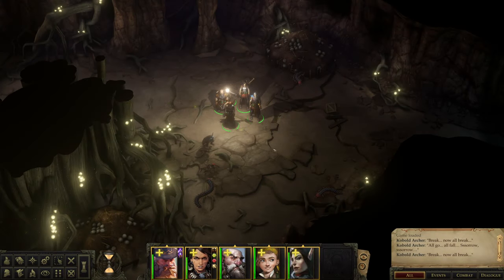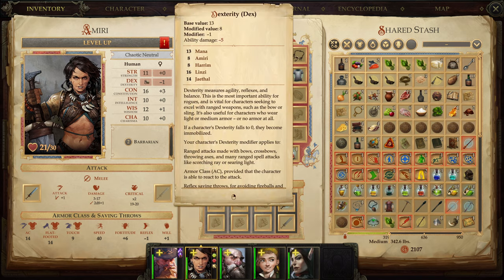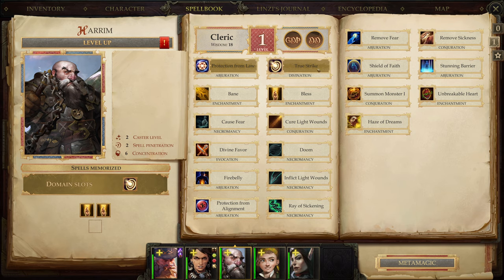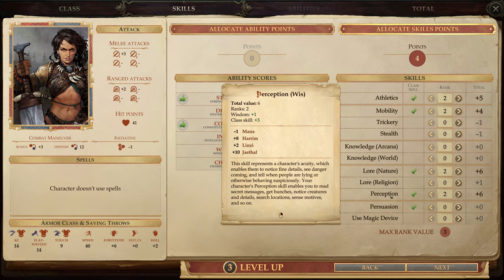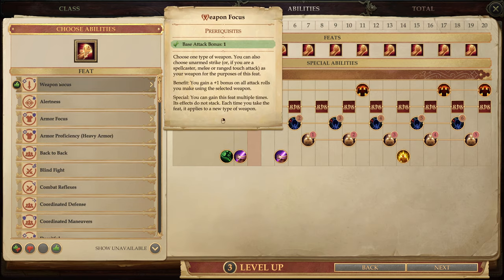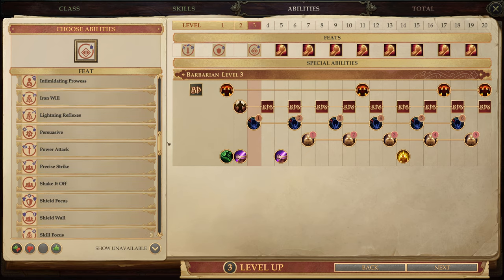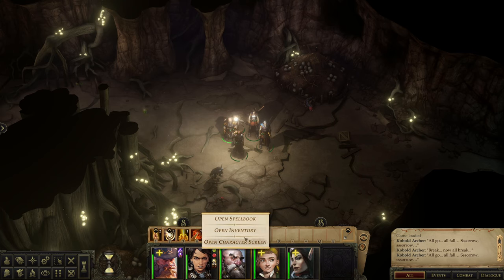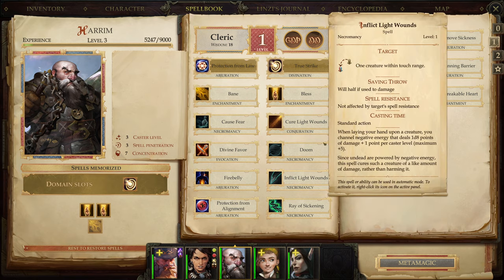Pathfinder: Kingmaker - Revenge! (#7)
Hello, hello and welcome back to the Enhanced Plus Edition of Pathfinder: Kingmaker! 🧙‍♂️

About Pathfinder: Kingmaker:

"Pathfinder: Kingmaker - Enhanced Plus Edition is the first isometric party-based computer RPG set in the Pathfinder fantasy universe. Enjoy a classic RPG experience inspired by games like Baldur's Gate, Fallout 1 and 2 and Arcanum. Explore and conquer the Stolen Lands and make them your kingdom!"